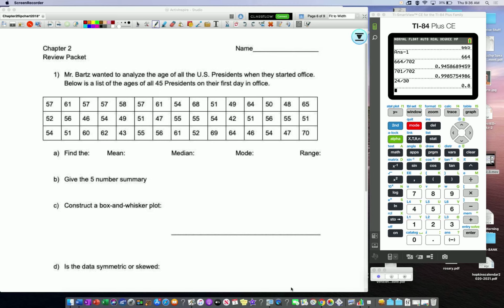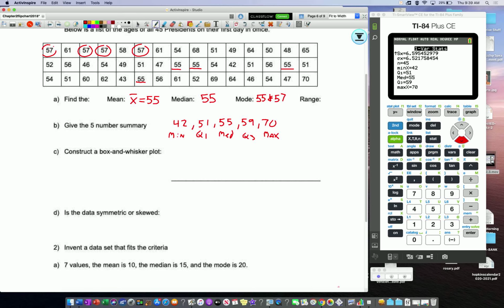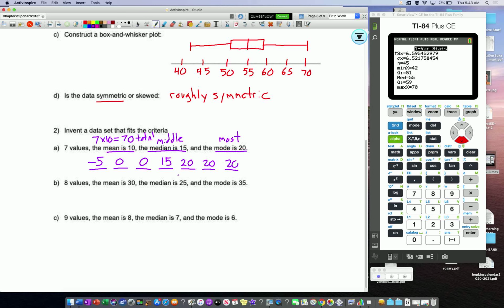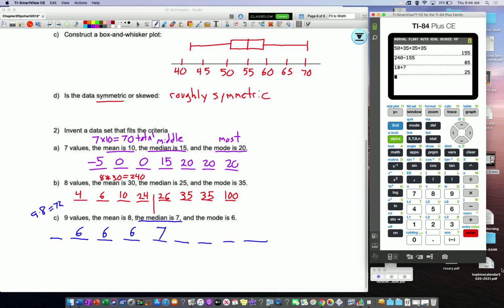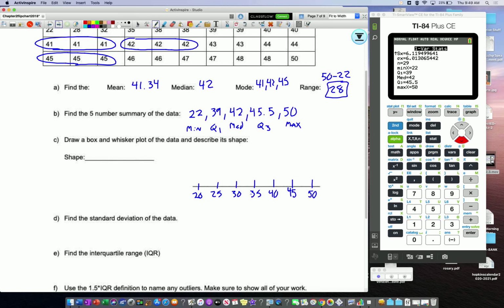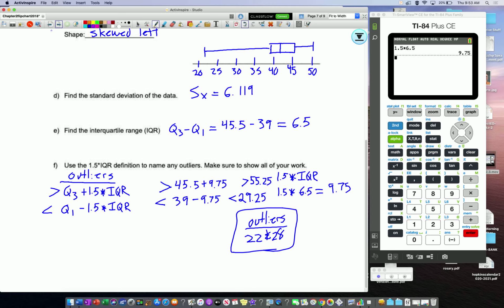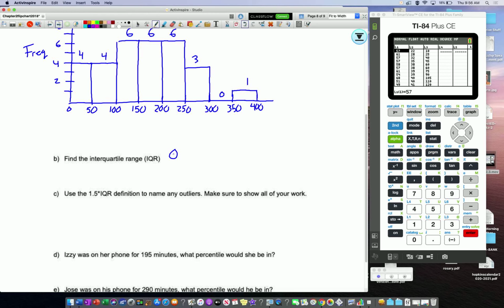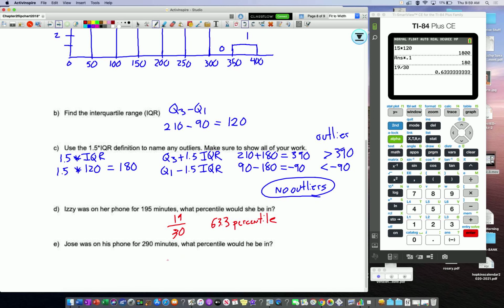Ch 2 Review